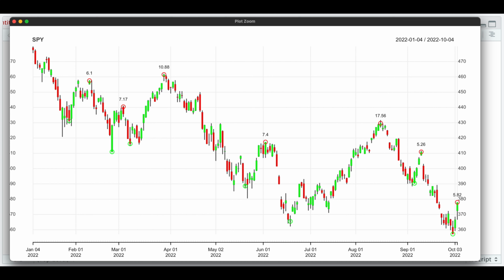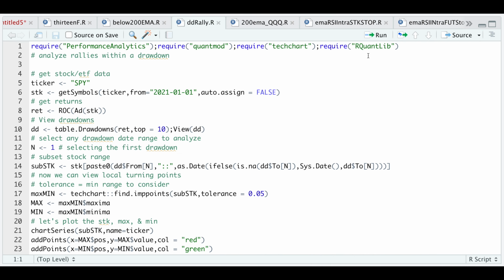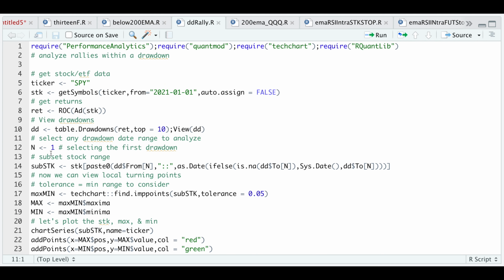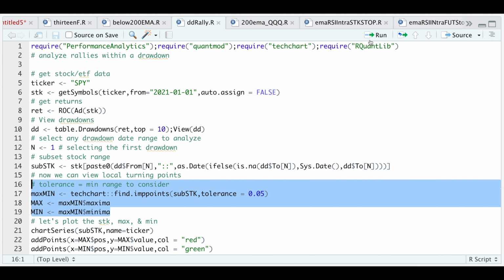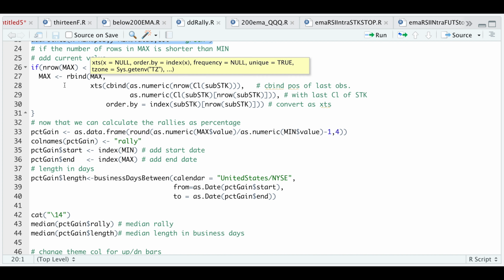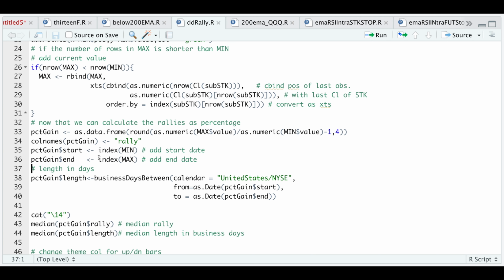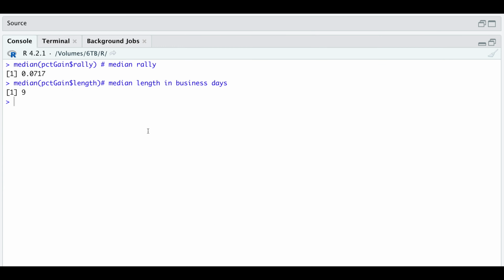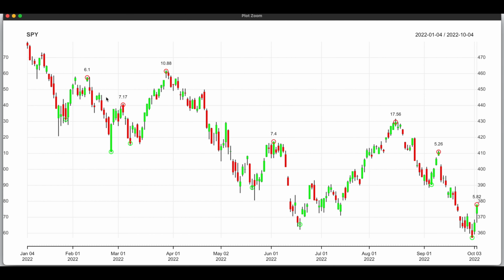Bear Market Rallies | R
Alternative:
To download the package:
1. Click on Code (the green button)
2. "Download ZIP"
3. Run the following code:

    # unzip the file (specify path)
     unzip("~/Downloads/techchart-master.zip")
     file.rename("techchart-master", "techchart")
     system("R CMD build techchart")
     install.packages("techchart_0.1.0.tar.gz", repos = NULL)
     library("techchart")